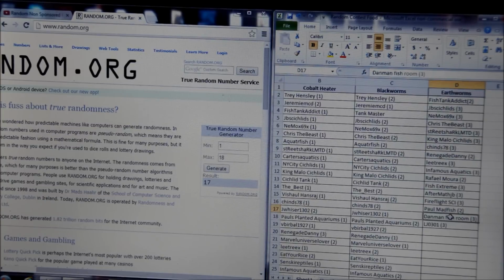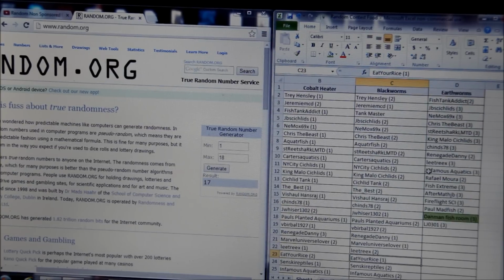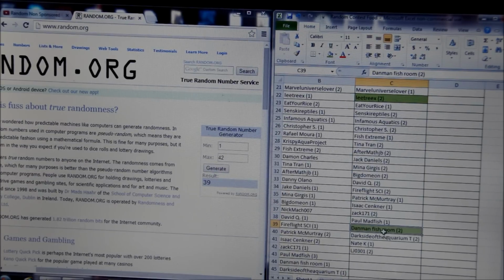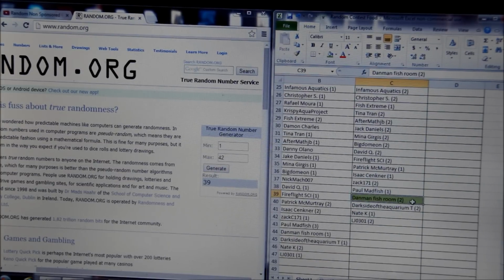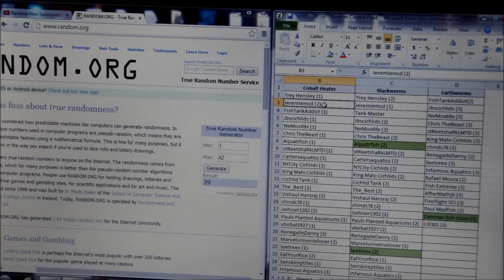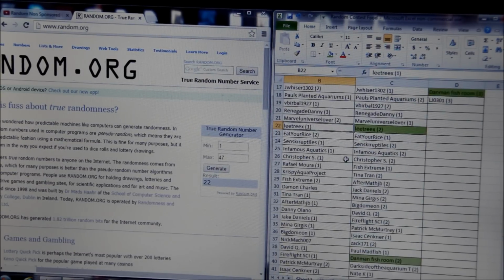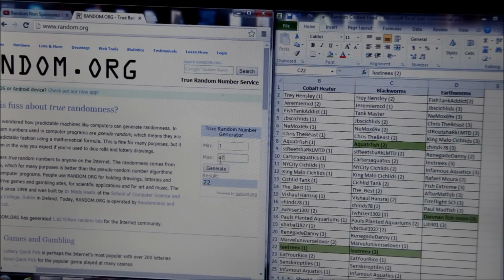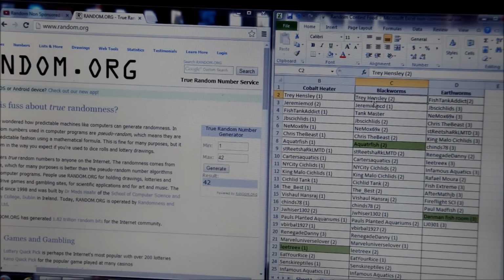Random Non-Sponsored Contest for some Free Stuff! Drawing and the Winners!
Congrats to the Winners!

Heater - leetreex
Blackworm - Aquatrfish, Danman fish room, LJ301
Earthworm - stReetshaRkLMTD

Please PM me your info (name/address)